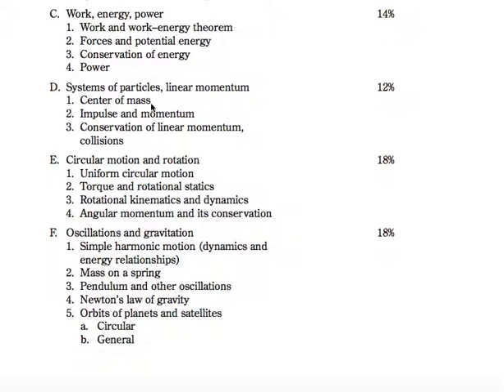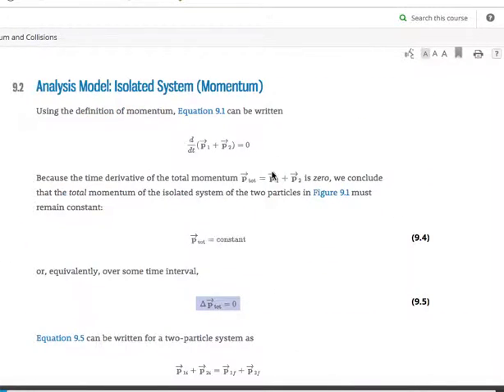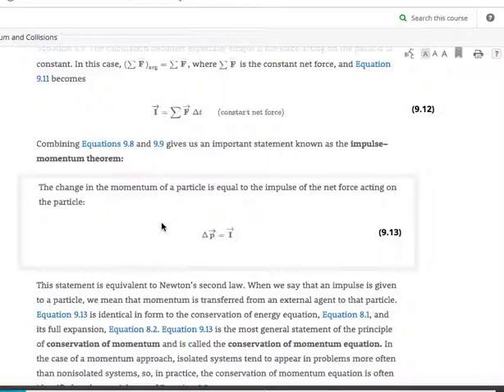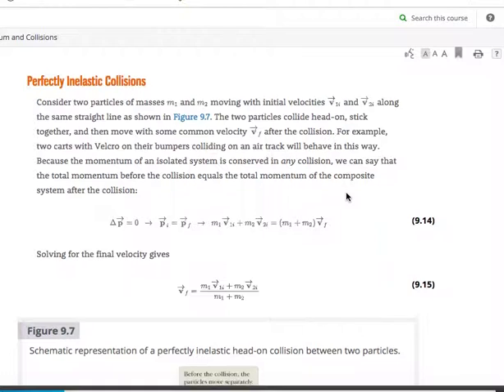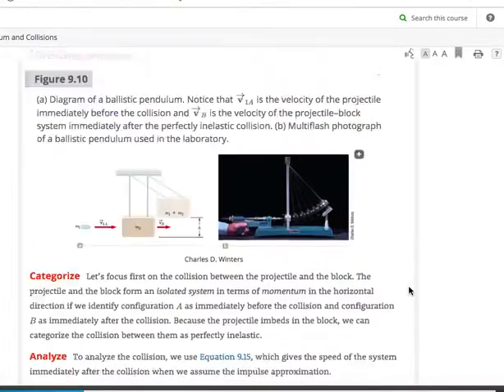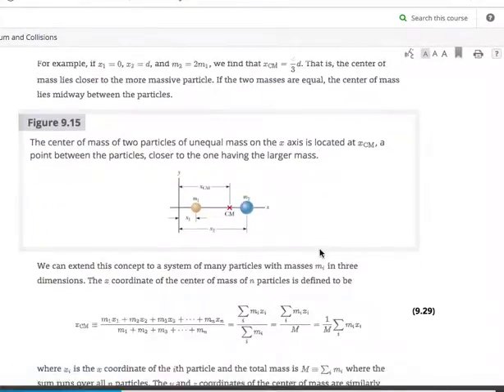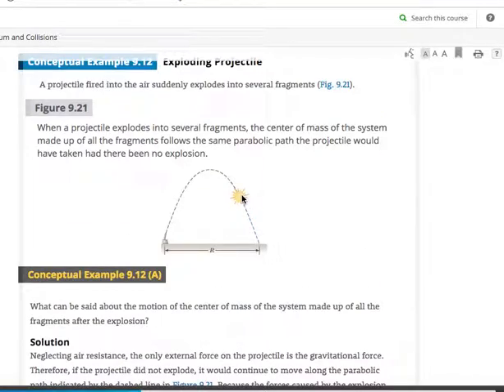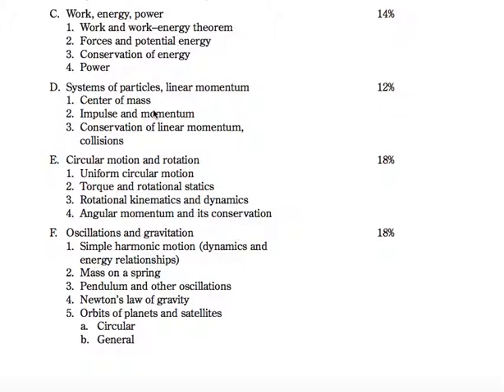5 Impulse and Momentum